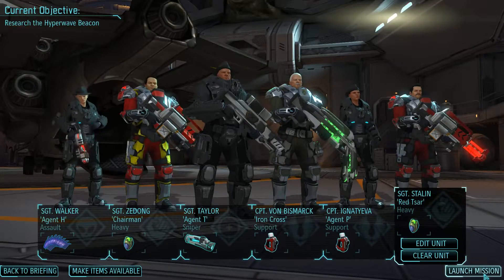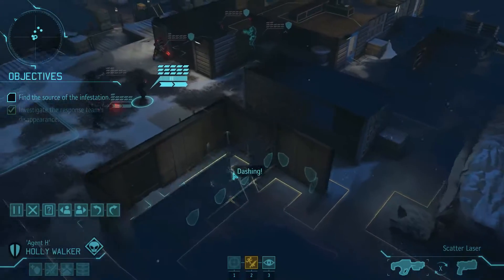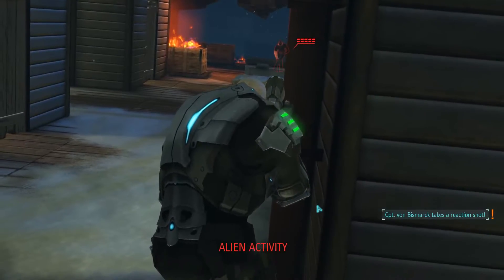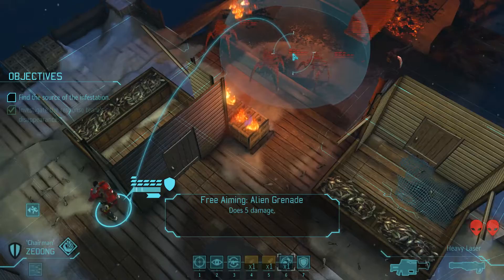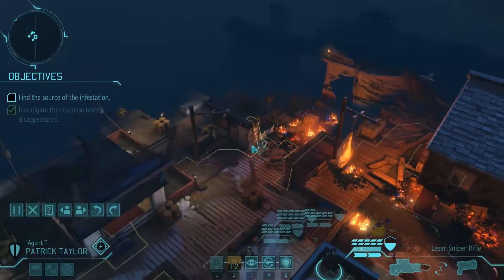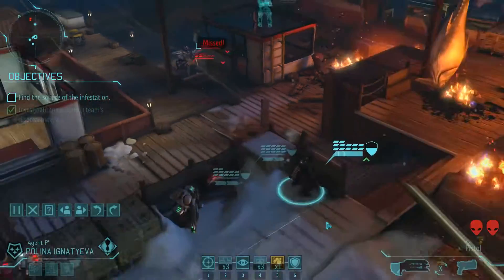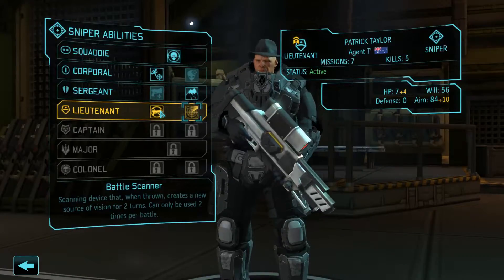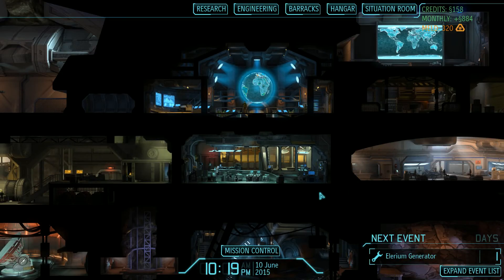Let's Play XCOM: Enemy Within (Civilization) - 24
Earth's mightiest leaders battle the alien menace to save Civilization itself.

XCOM: Enemy Within is the expansion to the 2012 Game of the Year award-winning strategy game XCOM: Enemy Unknown. Enemy Within adds an incredible array of new abilities, upgrades and weapons to combat new enemy and alien threats.